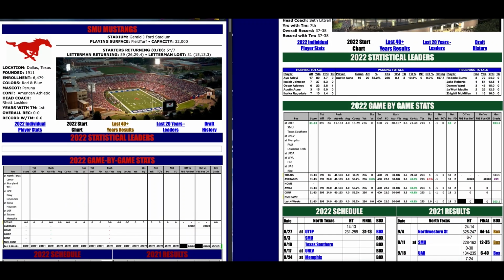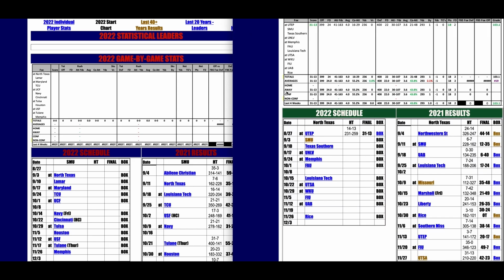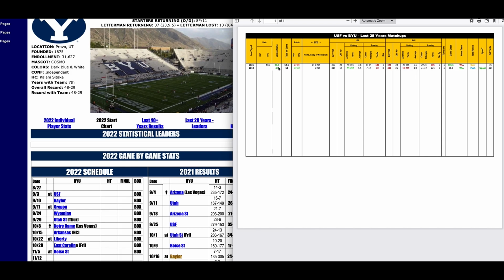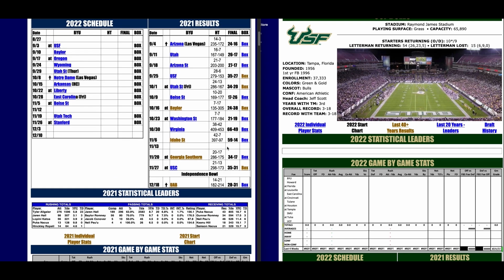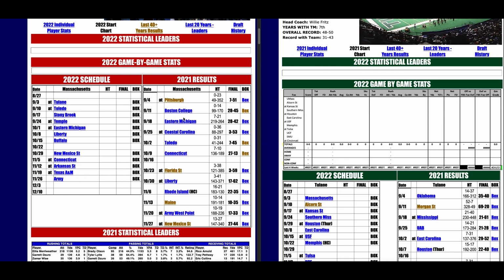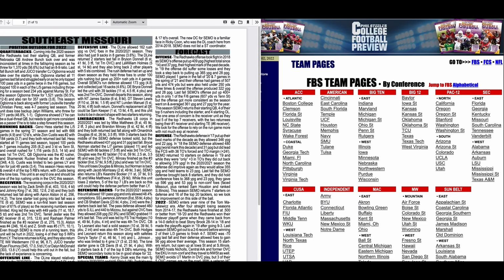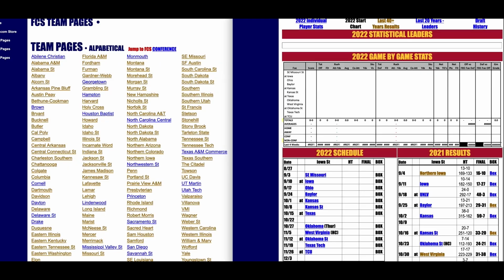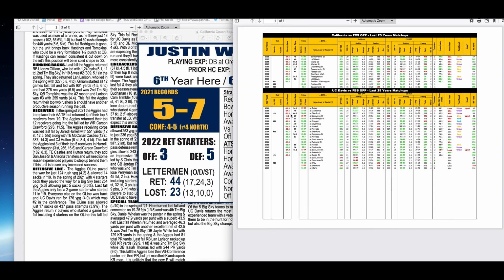Phil Steele Plus Tour September 2nd